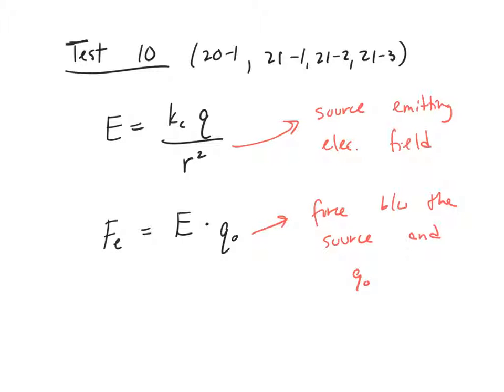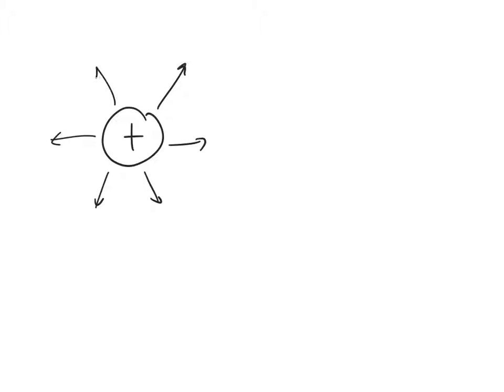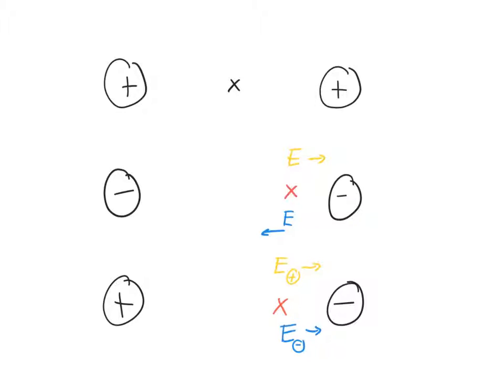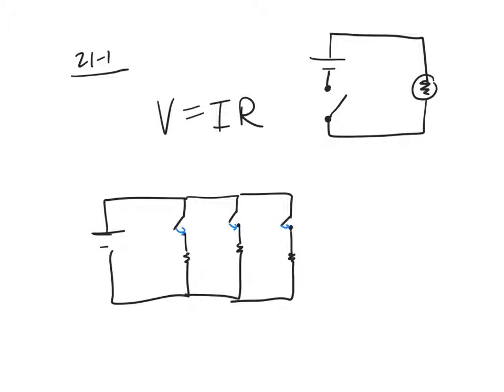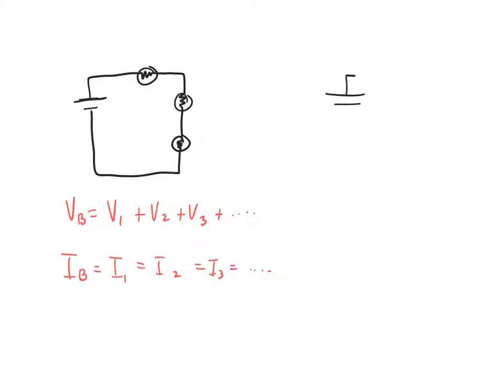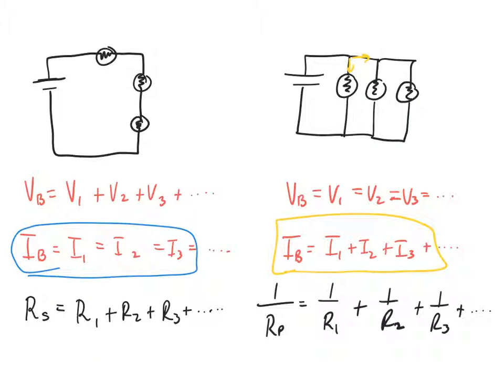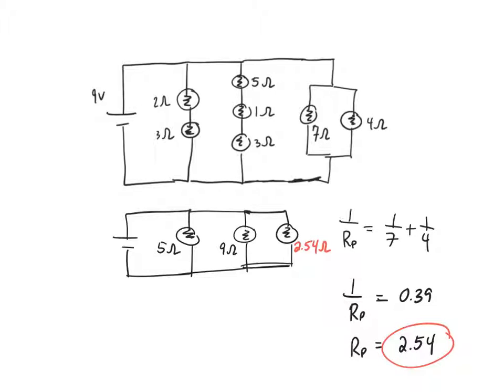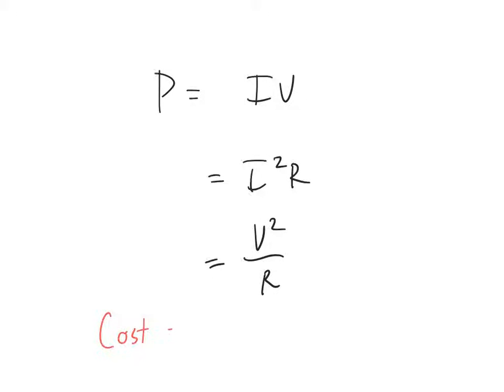Test 10 review sect 2